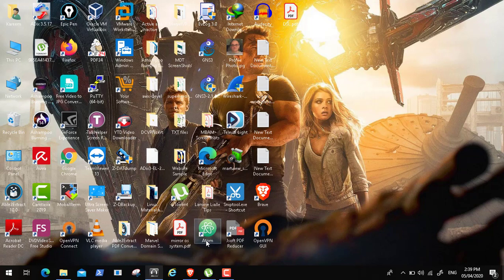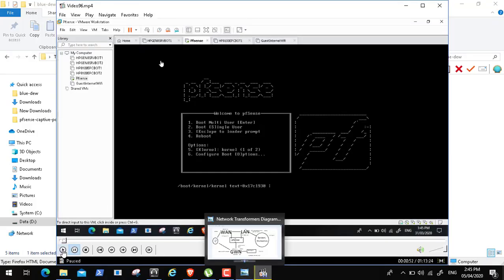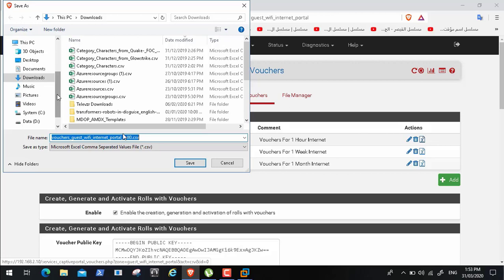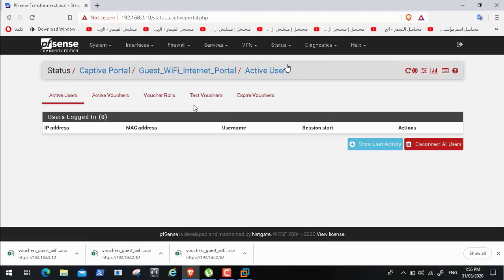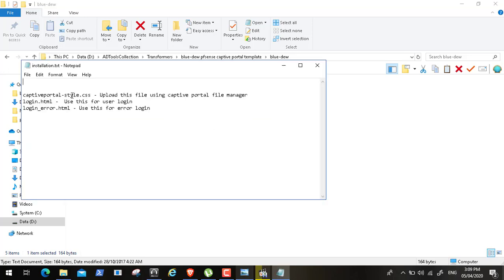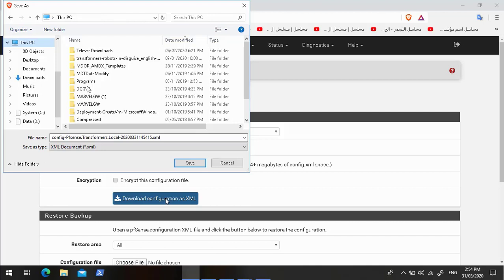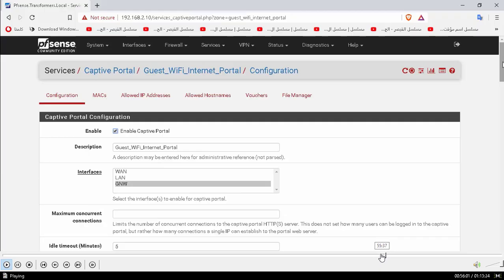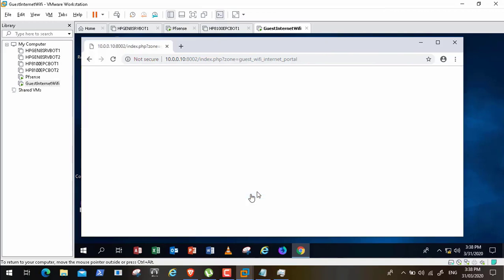Activate Voucher Option With Captive Portal on Pfsense and Upgrade to ver 2.4.5 (English Audio)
Reference Videos